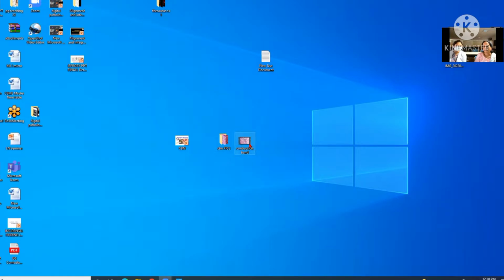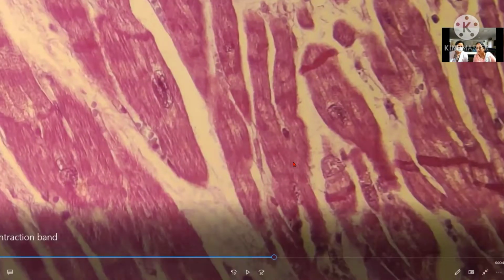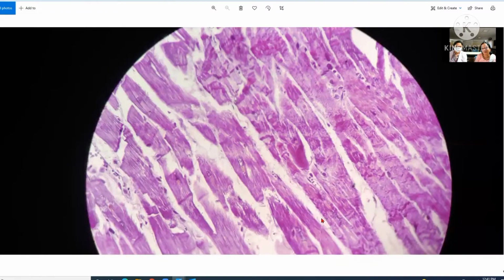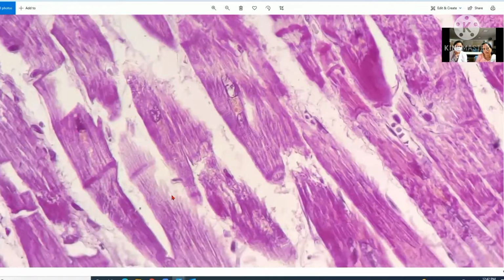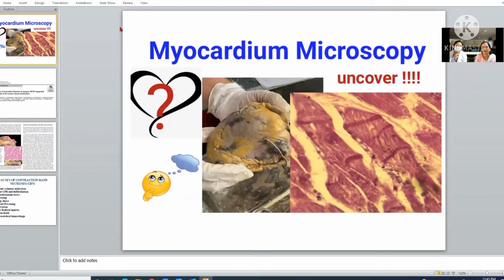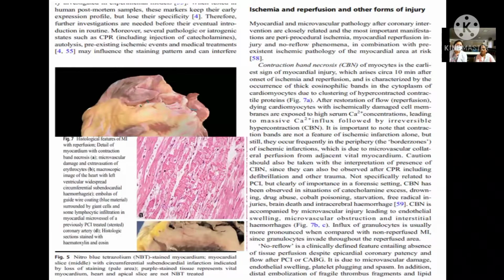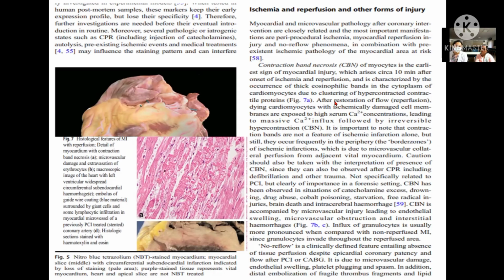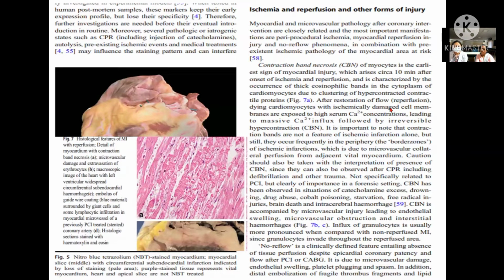MYOCARDIUM -WHAT IS THIS?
SHOW YOUR BICEPS -keep the hand in the same position for few minutes!
?Thats it we are seeing here - in myocardium.
PLEASE TELL US WHAT IS THIS FINDING?
VARIOUS REACTIONS
SIMPLE? EASY? DIFFICULT? SEEN? SEEING FOR THE FIRST TIME?
WHAT IS THERE IN IT?
ALL THESE ARE THE REACTIONS BASED ON THE EXPERIENCE .
Any way our postgraduate students are seeing for the first time.

Contraction band necrosis is a   characteristic histologic finding of a recent myocardial infarction (heart attack) that was partially reperfused.
it is a type of uncontrolled cell death (necrosis) unique to cardiac myocytes and thought to arise in reperfusion from hypercontraction, which results in sarcolemmal rupture.

The earliest change histologically seen with acute myocardial infarction in the first day is contraction band necrosis. The myocardial fibers are beginning to lose cross striations and the nuclei are not clearly visible in most of the cells seen here. Note the many irregular darker pink wavy contraction bands extending across the fibers.(WEBPATH)

The heart tissue changes range from increased eosinophilia with preservation of cross bands to complete distortion of the cell structure with dense eosinophilic transverse bands.

Myocardial fibers are in a hypercontracted state.

Contraction bands are thick bands that cover the muscle cells of the heart and help these muscles contract. Contraction band necrosis occurs when the muscle cells of the heart contract permanently, unable to relax. This permanent contraction contributes to cell death, which is also known as necrosis.

Imagine flexing your bicep and not being able to un-flex or relax the muscle. This is what occurs to the heart muscle during contraction band necrosis.